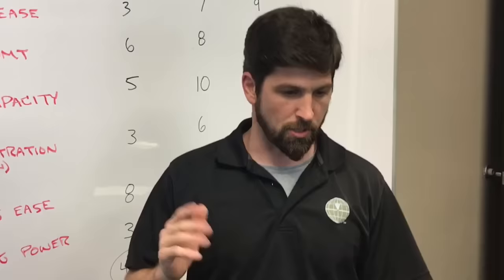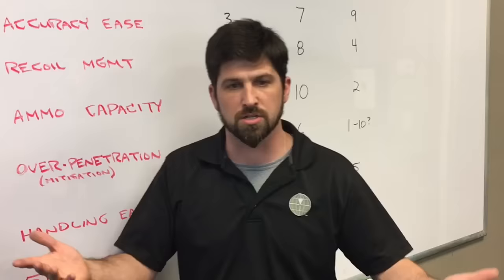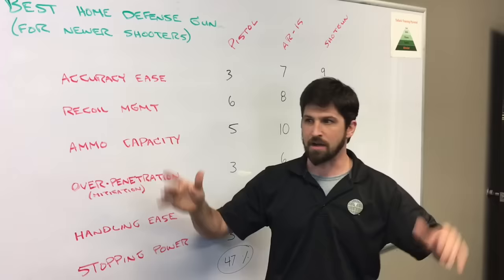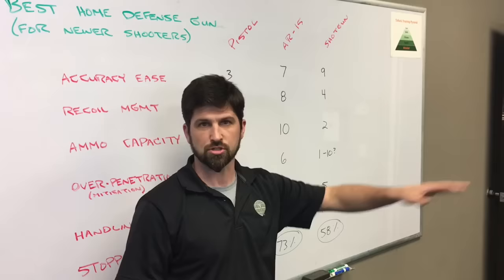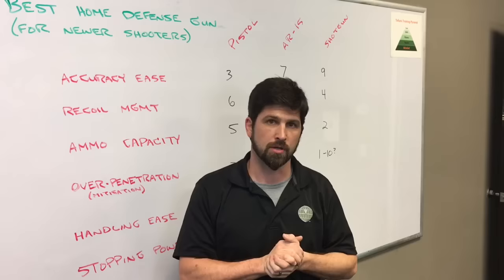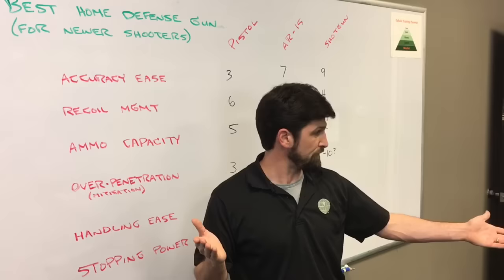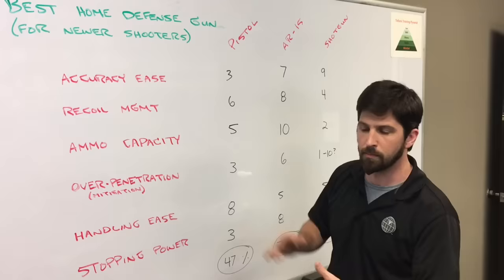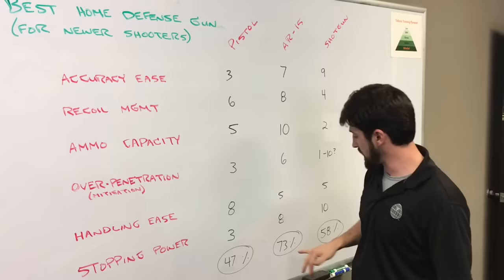Best Gun for Home Defense: Shotgun, AR-15, or Pistol?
Video Correction!! The section on 'Over Penetration' is incorrect. The AR performs worse than I had been led to believe. Sorry folks. The rest of the information still looks good.

What is the best gun for home defense for newer shooters? Tactics and firearms instructor John Lovell weighs the pros and cons taking the right gun for you and for your family. When picking a gun for home defense, it may be a good idea to select a weapon based off your weakest (newest) shooter. Personally i want a firearm that my wife can effectively employ, not just something I am good with. In this video we talk about the AR15 / M4 Carbine, the shotgun, or the pistol in a home defense context. One big problem I see, is that people will select a weapon based on only one or two criteria, while ignoring a host of other important considerations. My hope is to expand the viewers' decision-making criteria to include ammo capacity, stopping power, overpenetration problems, ease of accuracy, ease of handling, and recoil management. Additionally, I'll offer some general advice and pro tips to help you develop your home defense plan and select the right gun.